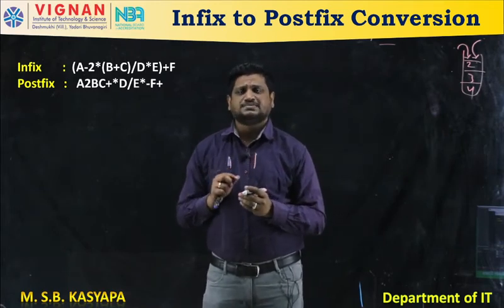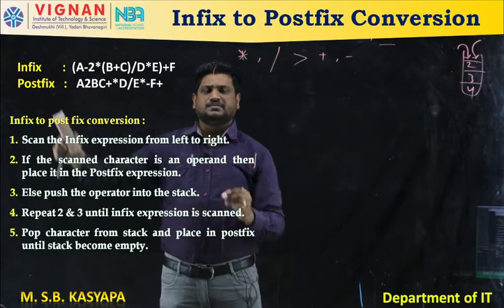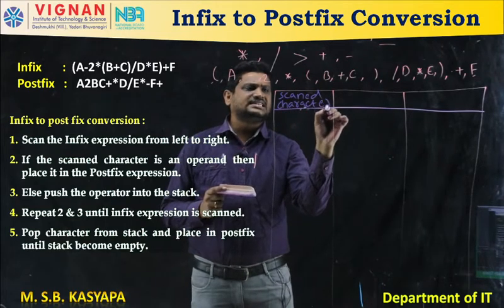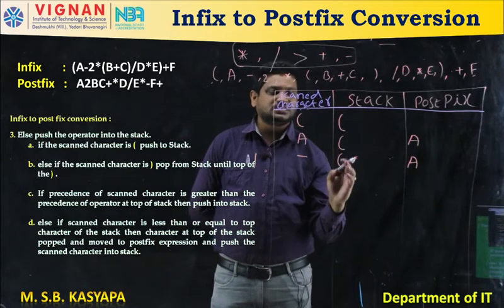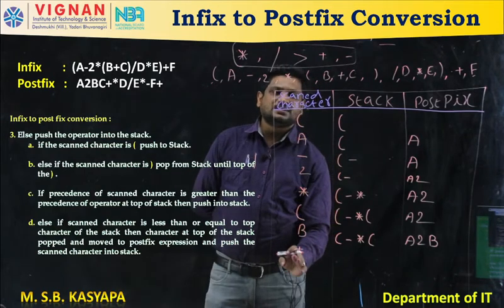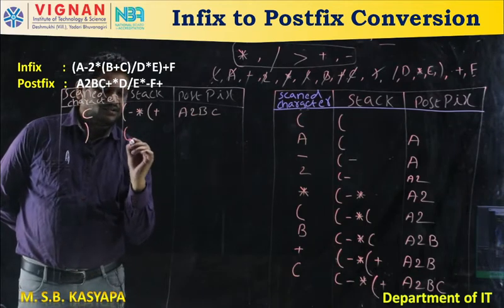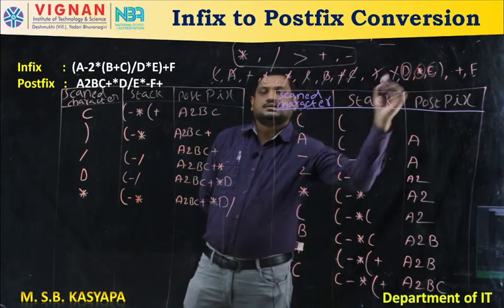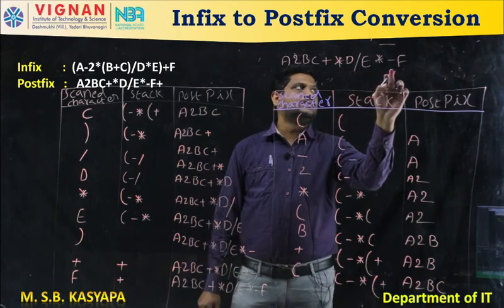infix to postfix Conversion